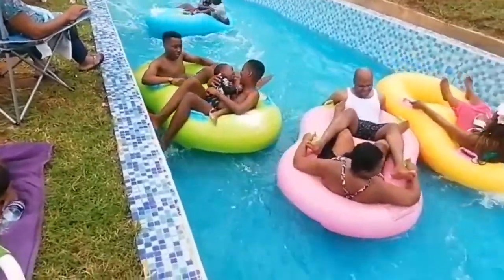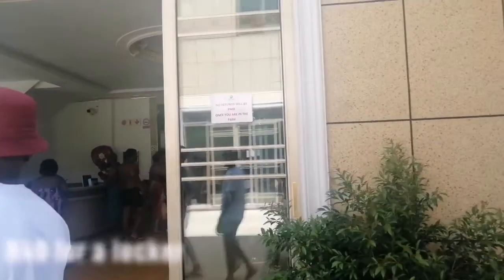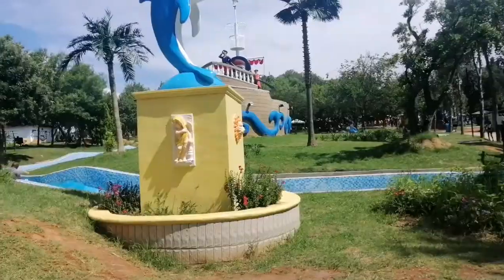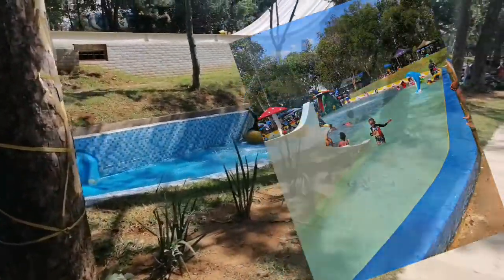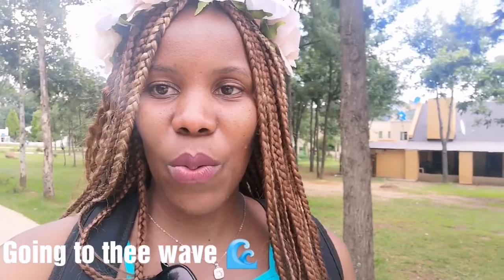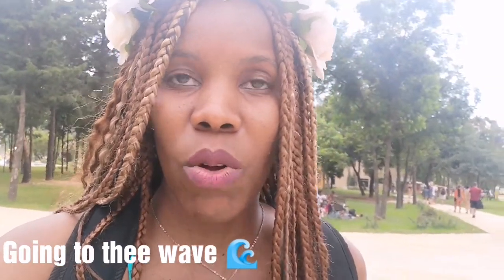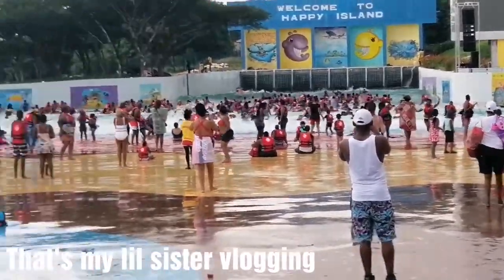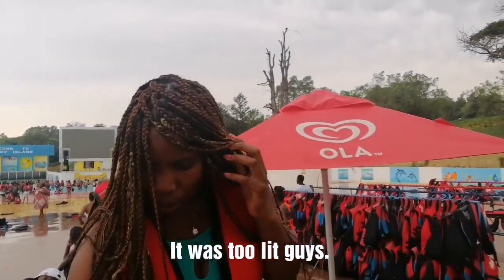HAPPY ISLAND WATERWORLD VLOG | Biggest Wave in Africa | Serame Ramx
Hello, hello... Welcome to 2020!
Thank you so much for sticking around and watching this vlog as I experience the happy island water world in Muldersdrift, Johannesburg, South Africa.

It has the biggest wave in Africa and I have to agree, I absolutely love love this place and will be coming back soon.

Much love.